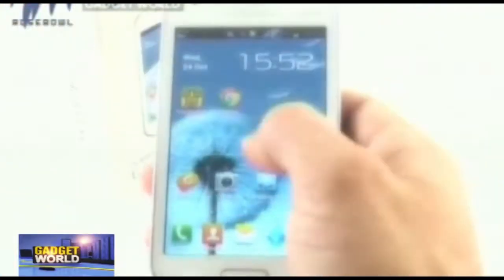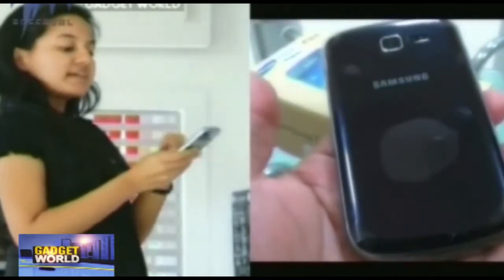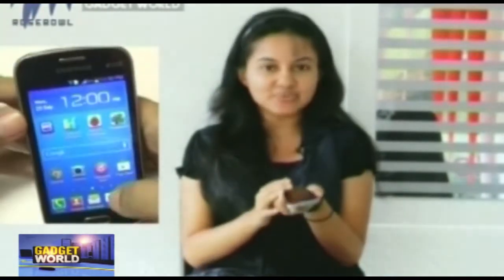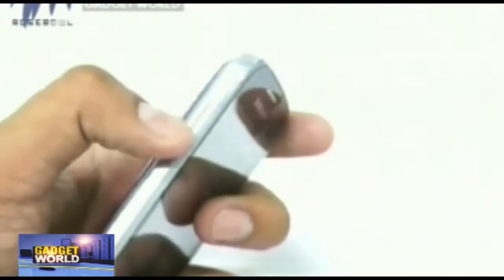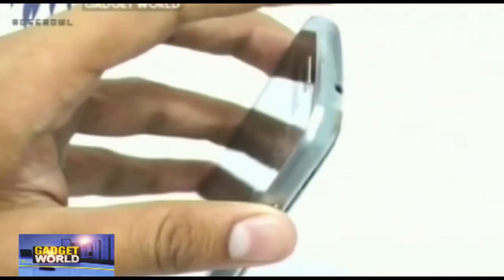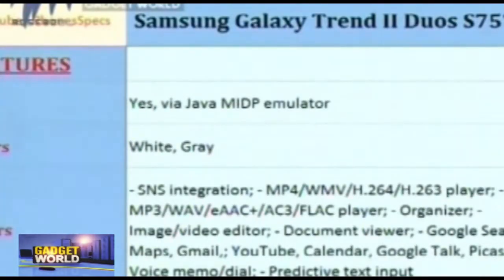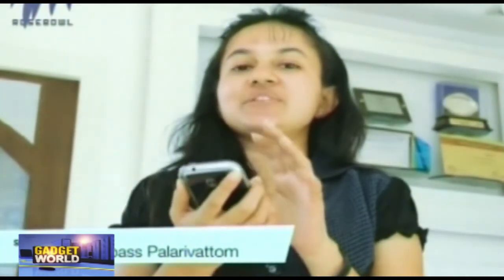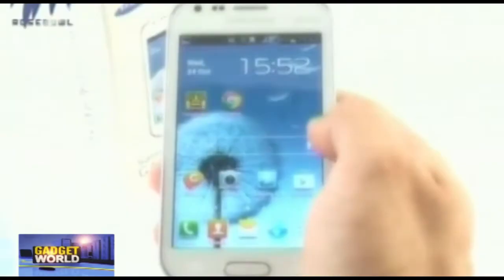Samsung Galaxy Trend Duos -- Gadget World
Gadget World reviews the Samsung Galaxy Trend Duos